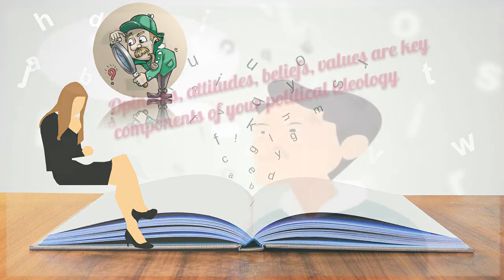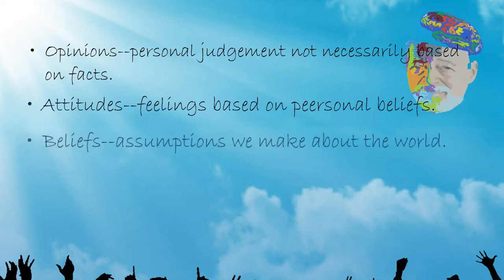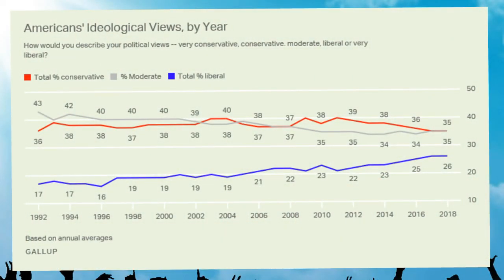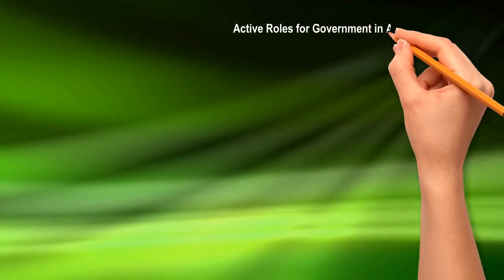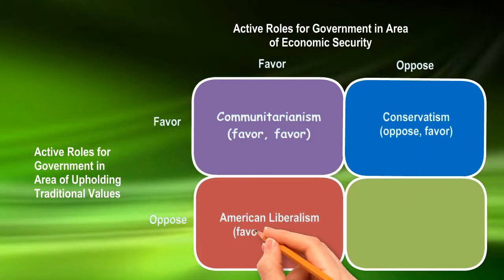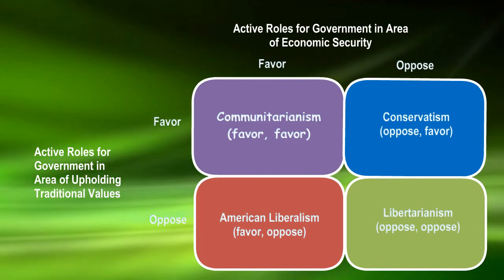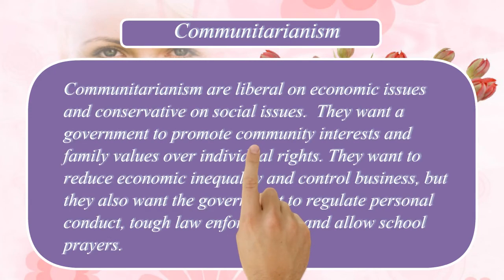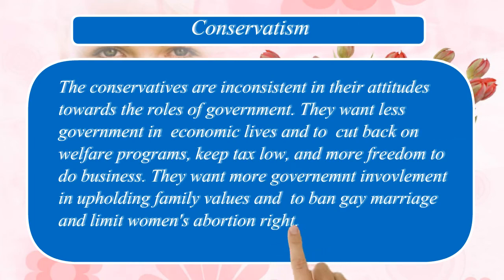What Is Your Political Ideology? Four main political ideologies explained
In this crucial video, we delve into the momentous decision of the Supreme Court to overturn Roe v. Wade, profoundly impacting the future of abortion rights in America. Join us as we navigate the legal landscape and examine the potential ramifications of this landmark ruling.

Through insightful analysis and expert perspectives, we explore the historical context of Roe v. Wade and its significance in establishing the constitutional right to abortion. Gain a deeper understanding of the legal arguments and ideological debates surrounding this contentious issue.

We delve into the potential implications of a reversal, discussing the varying state laws, public opinion, and the potential challenges faced by individuals seeking access to safe and legal abortions. Explore the potential impact on reproductive healthcare, women's rights, and the broader landscape of reproductive justice.

Whether you're a passionate advocate, a student of constitutional law, or someone interested in understanding the implications of this pivotal moment, this video offers valuable insights. Join us as we navigate the future of abortion rights in America, examining the potential outcomes and exploring the ongoing struggle for reproductive autonomy. Get ready for a thought-provoking exploration of a critical issue that shapes the fabric of American society.

0:00 Introduction
0:32 what is political ideology?
1:00 The liberal-conservative dichotomy
1:30 Four popular ideologies
1:50 Illustration of the four ideologies
3:00 Communitarianism
3:25 Conservatism
3:40 American Liberalism
4:05 Libertarianism
4:25 Summary